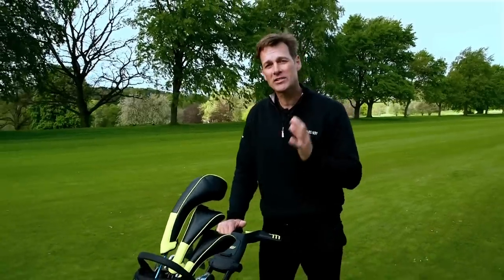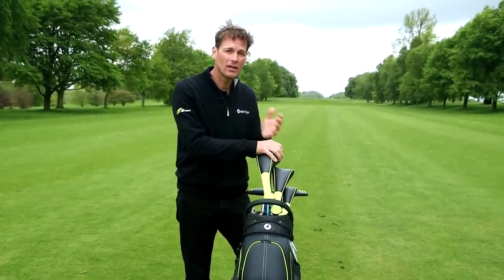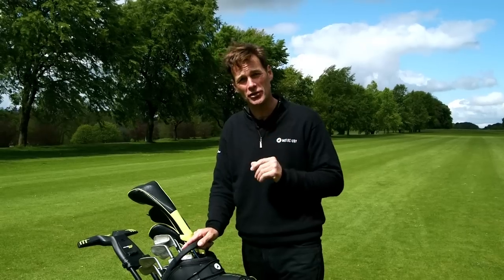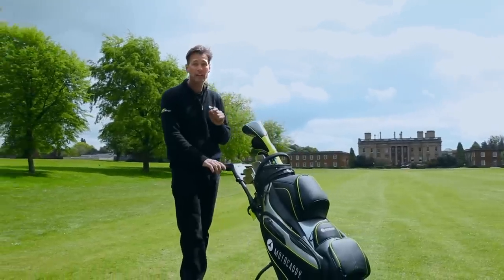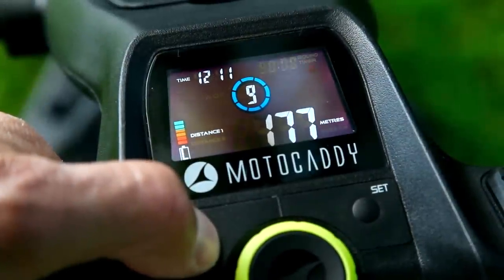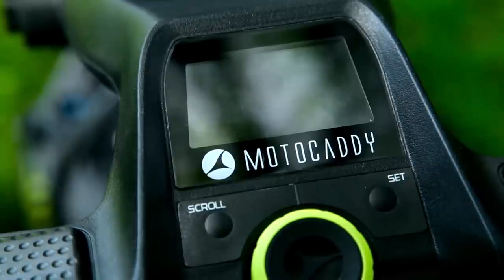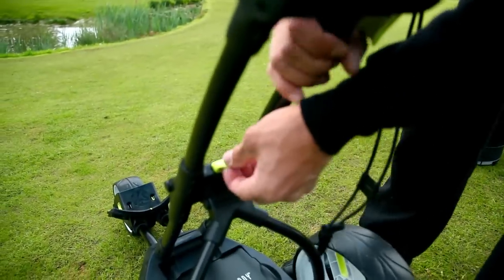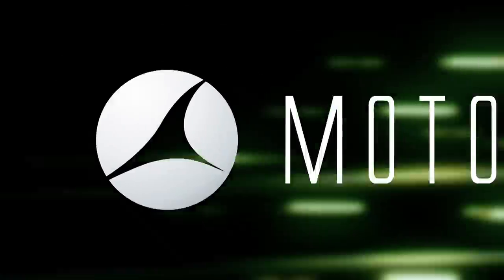Motocaddy M3 PRO Promotional Video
The brand new, compact-folding M3 PRO electric trolley borrows the twin-tube frame and three-point folding system made popular by the M1 PRO and developed to make the folded dimensions over 40% smaller than its S-Series counterparts.

Boasting the sporty look and eye-catching trim of the M-Series range, the M3 PRO offers an integrated Accessory Station and adjustable handle height, as well as performance features including 'lost ball' timer, 'round' timer, clock and battery meter, plus a full-colour digital screen with multiple distance readings. It also includes an inbuilt device cradle capable of holding a wide range of GPS devices that can be powered from the patented USB charging port.